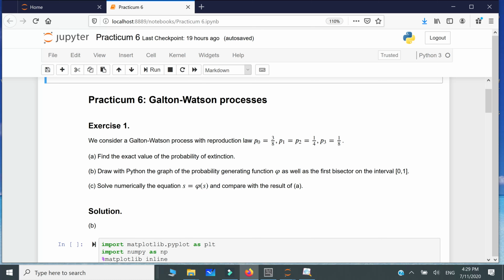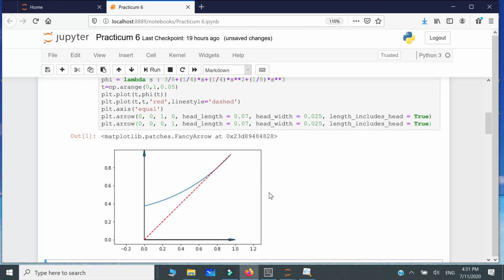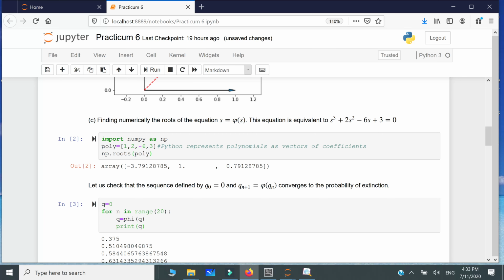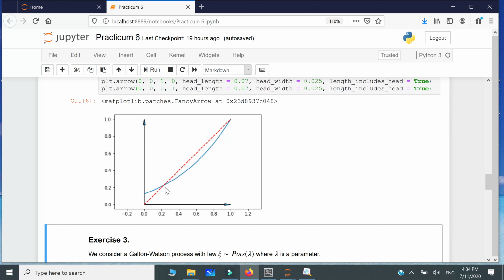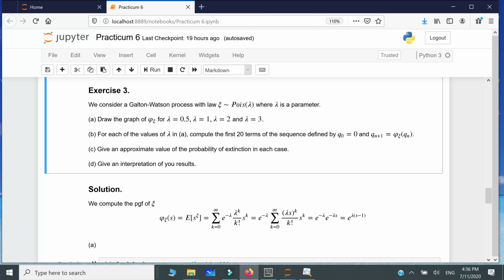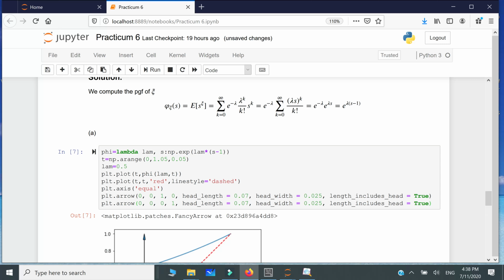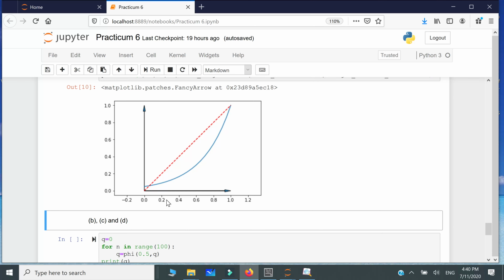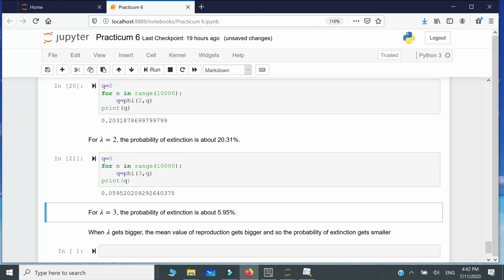Math414 - Stochastic Processes- Practicum 6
Exercises on Galton-Watson processes with Python